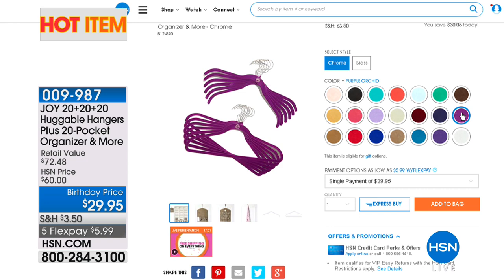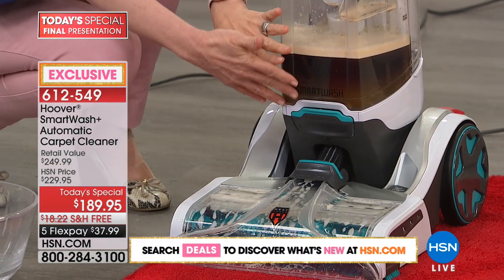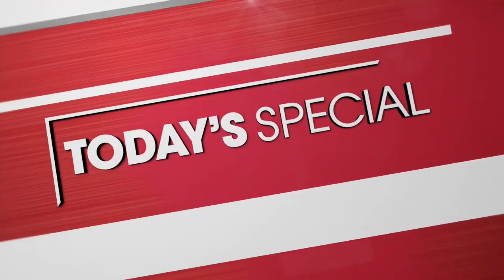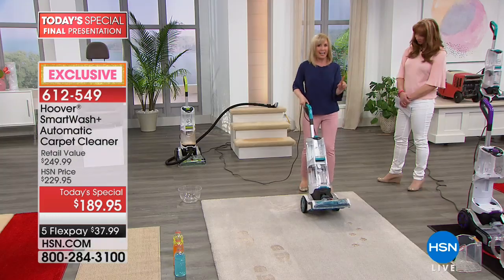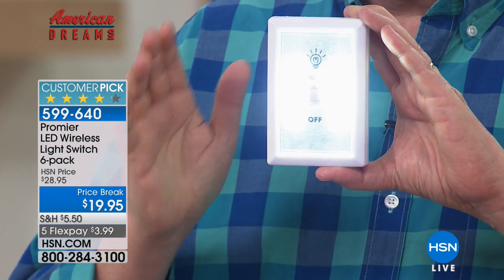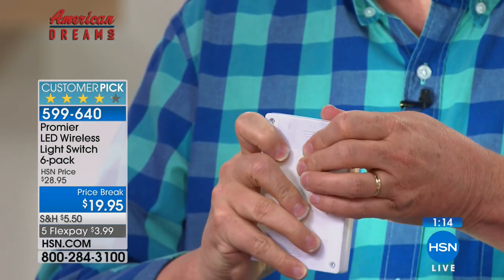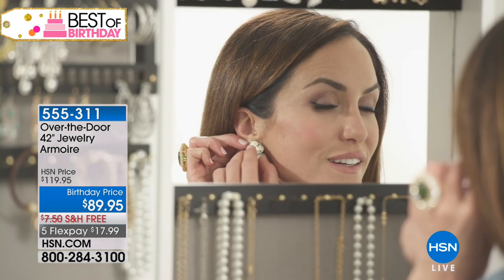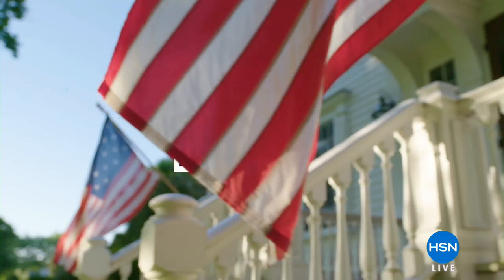HSN | Home Solutions Celebration featuring Hoover 07.30.2018 - 11 PM